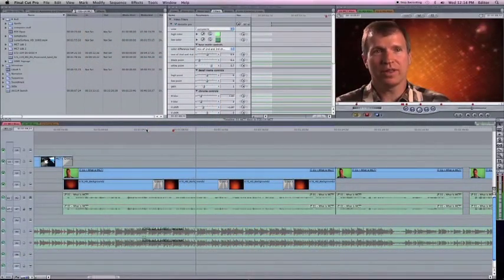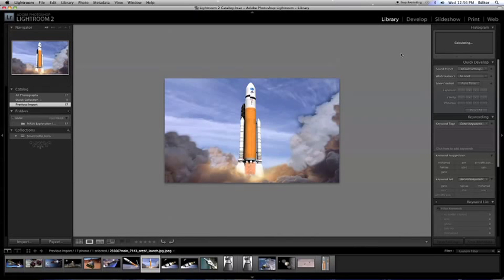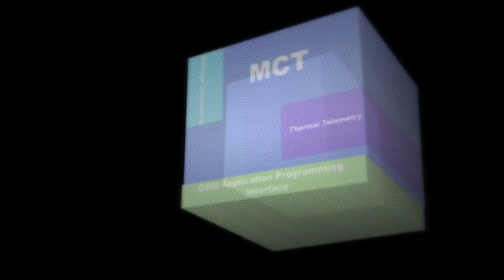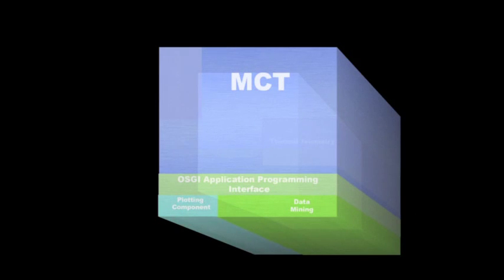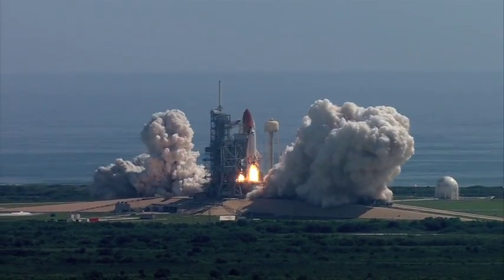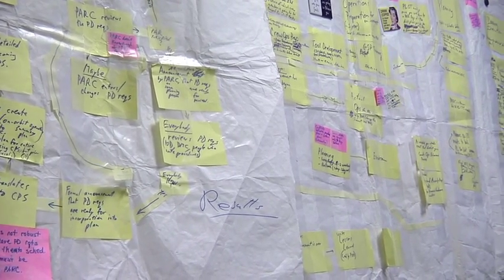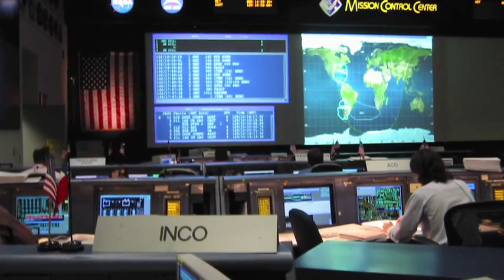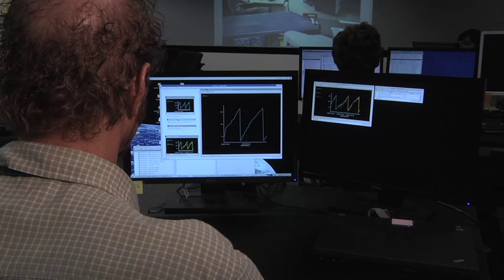Mission Control Technologies (MCT)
Mission Control Technologies is a component based software designed to support NASA Mission Control for the Space Station and future missions.